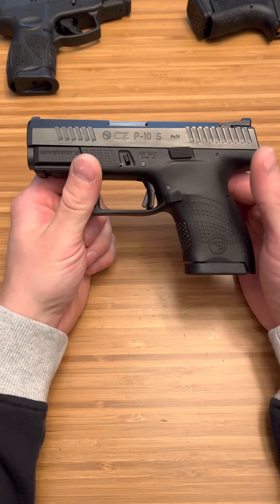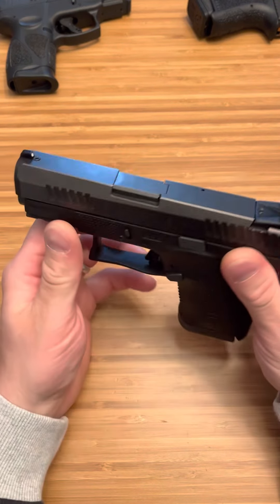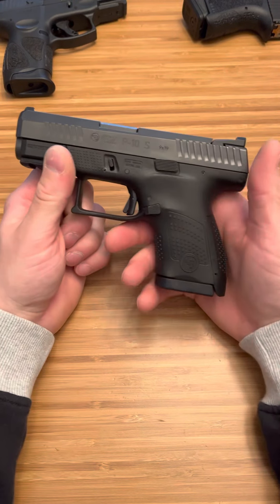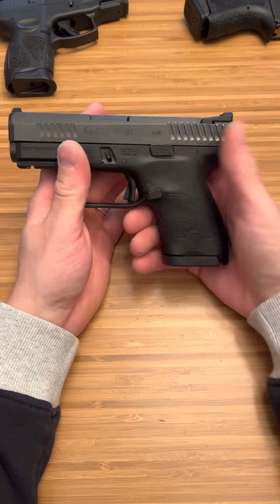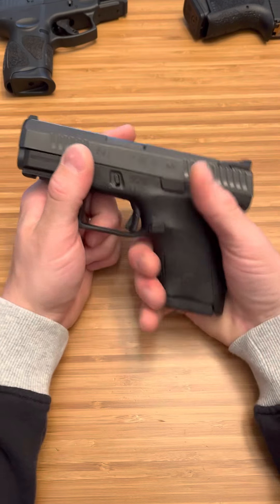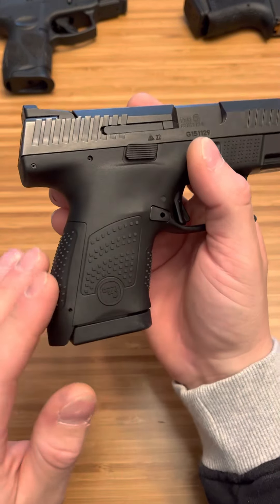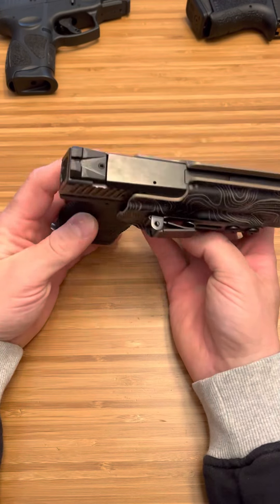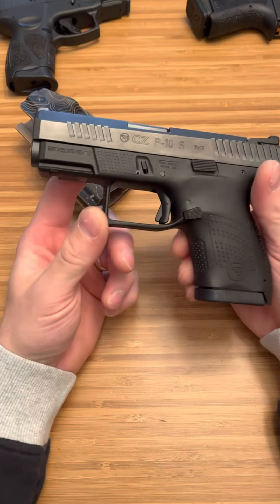CZ P-10S Full Review